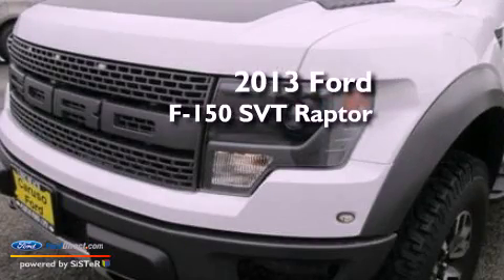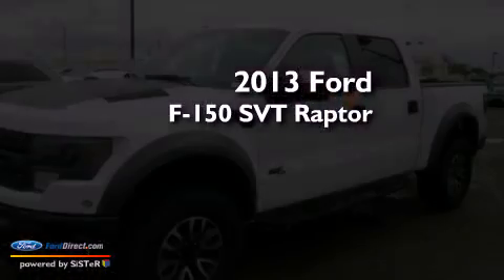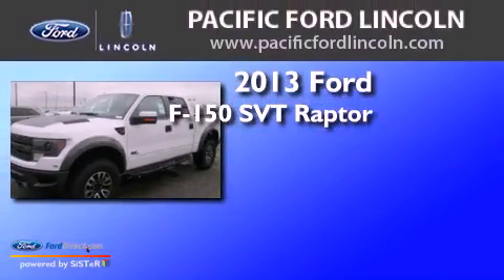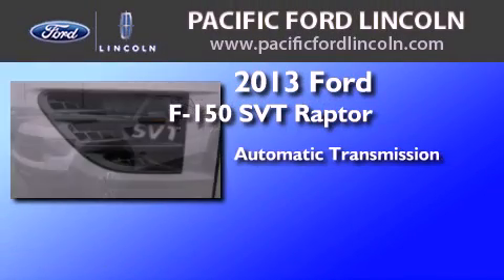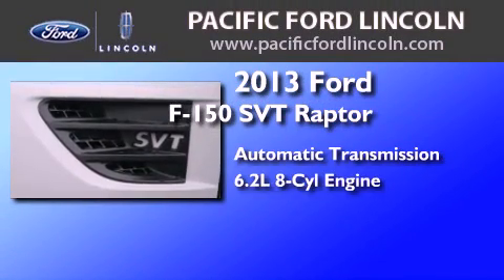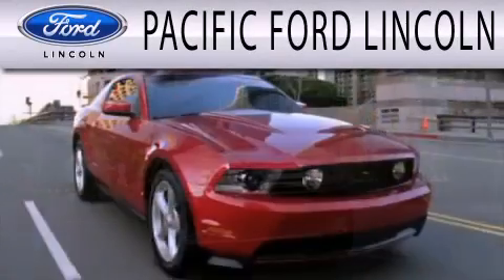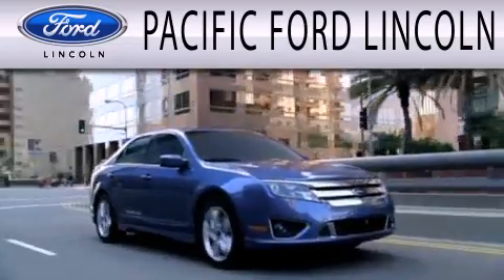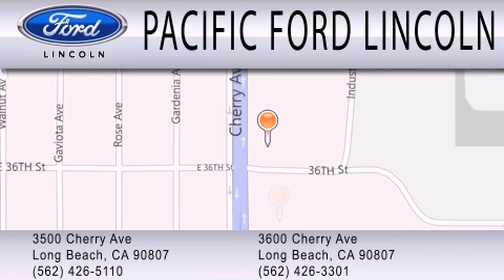2013 Ford F-150 SVT Raptor Long Beach CA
Year : 2013
 Make : Ford
 Model : F-150 SVT Raptor
 Engine : 6.2L V8 16V MPFI SOHC
 Trans . : 6-SPEED AUTOMATIC
 Exterior : WHITE
 Miles : 22
 Interior : BLACK
 Stock : 13477

 Pacific Ford Lincoln has 2 locations on Cherry Hill :
 3500 and 3600 Cherry Avenue